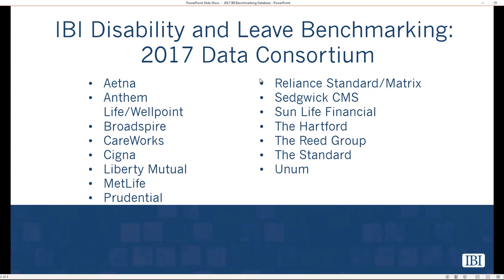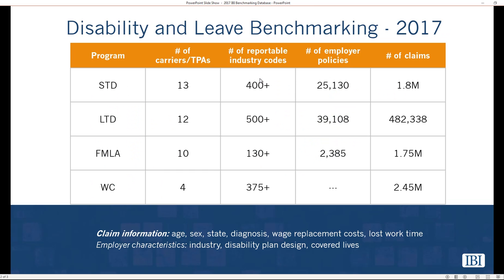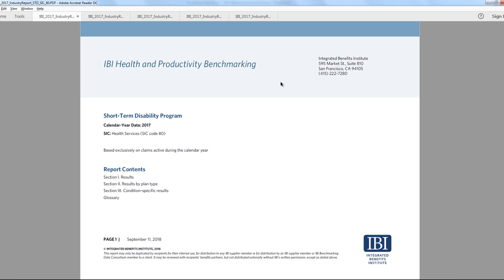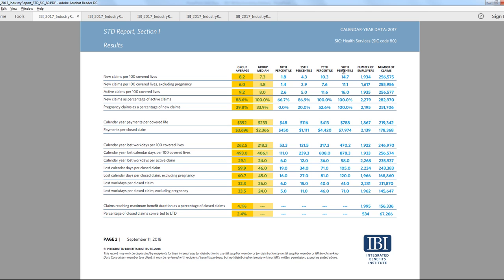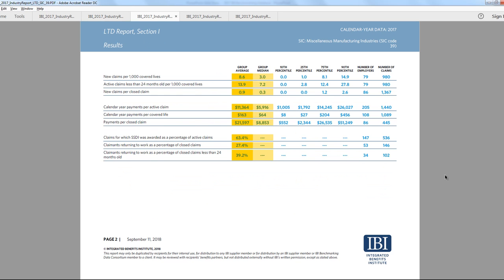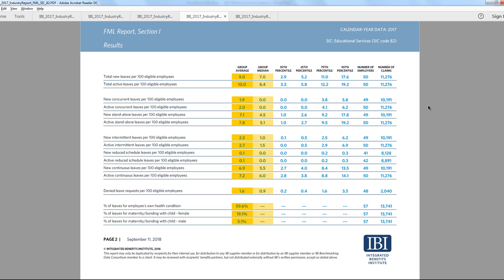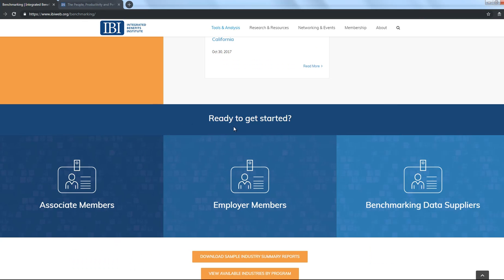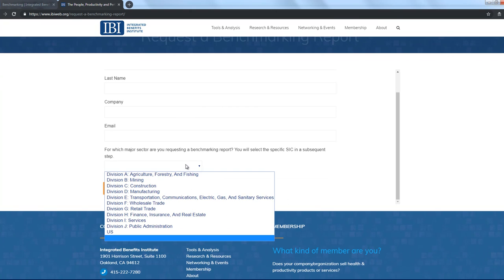IBI Disability and Leave Benchmarking